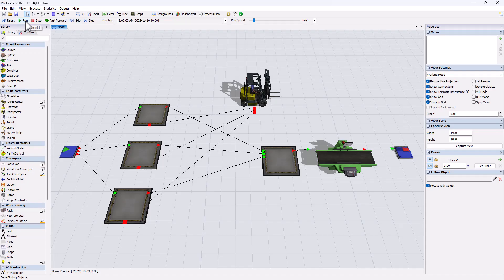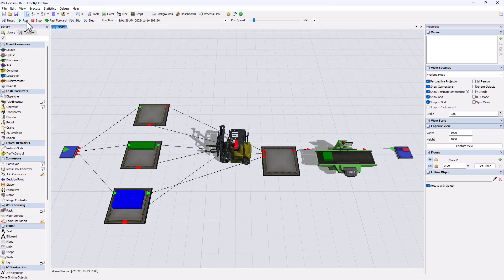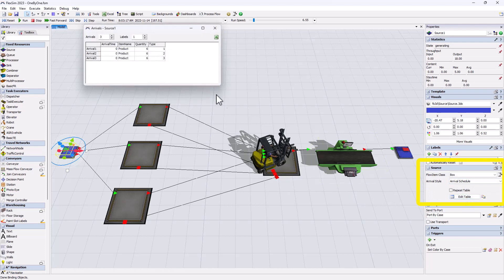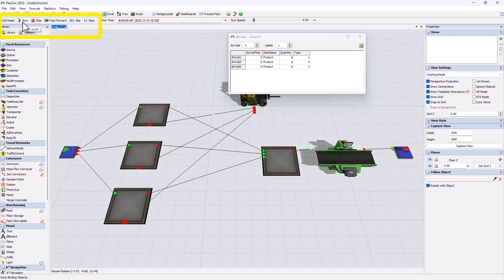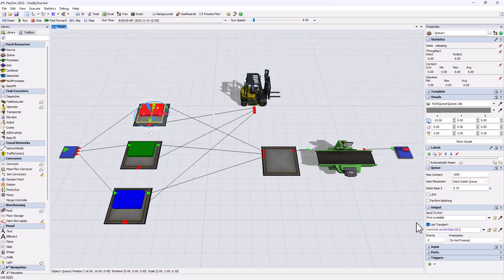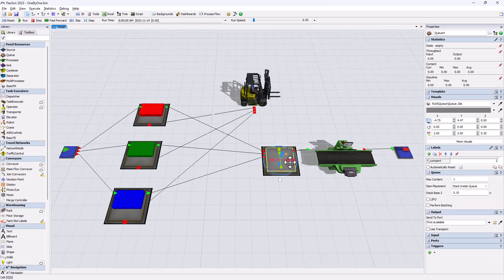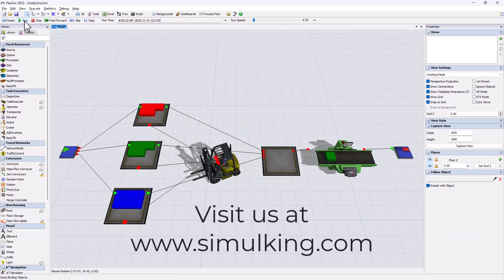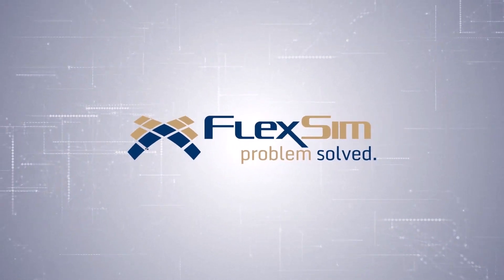How to FlexSim ? Order of Events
In this video, we answer a question sent by a FlexSim user which we'll use to illustrate a very important concept in simulation, the order of events.

Made by Patrick Cloutier Conseil with FlexSim Simulation Software.